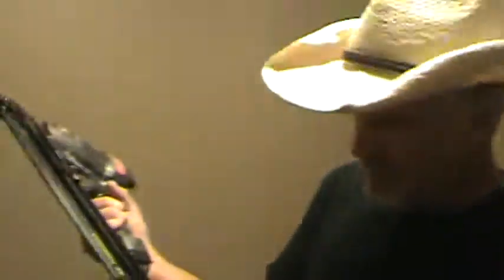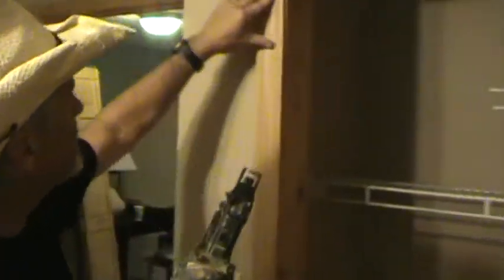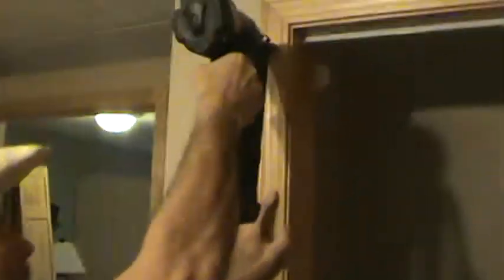how to use a nail gun